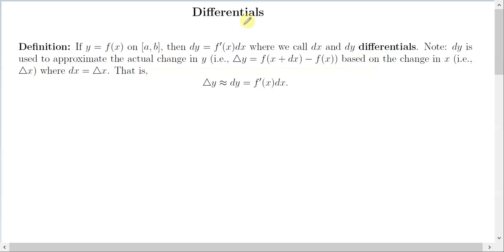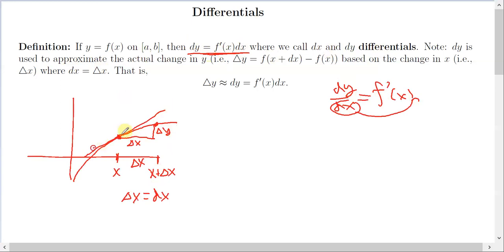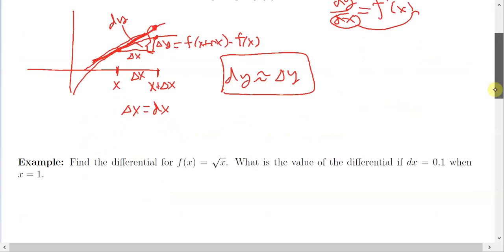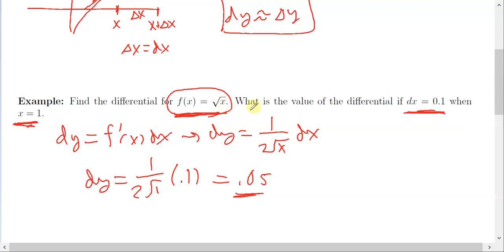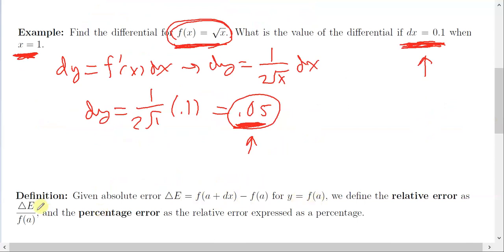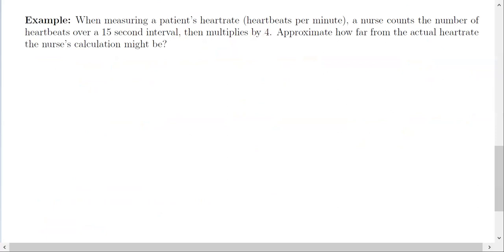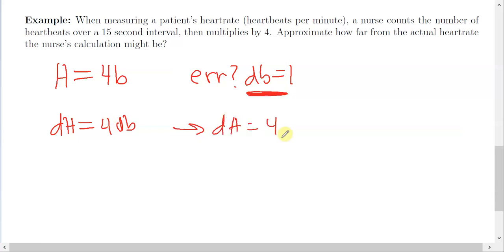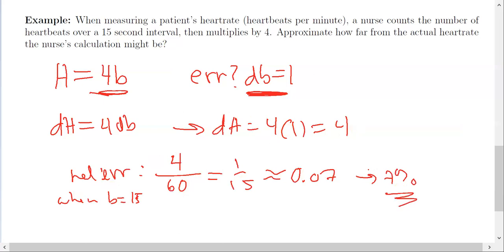Differentials and Error Propagation